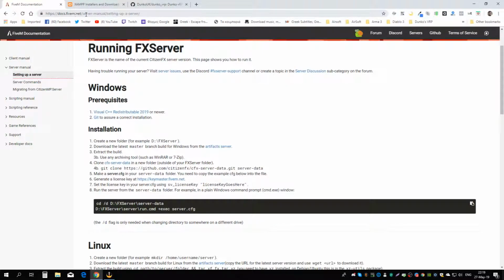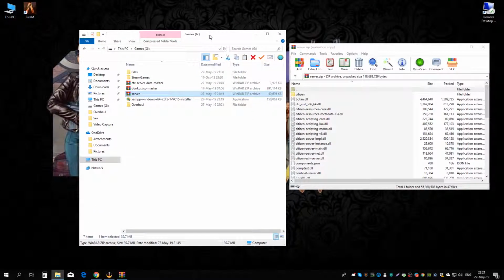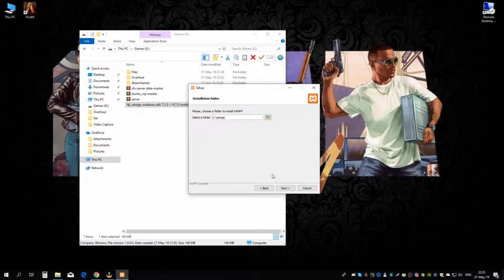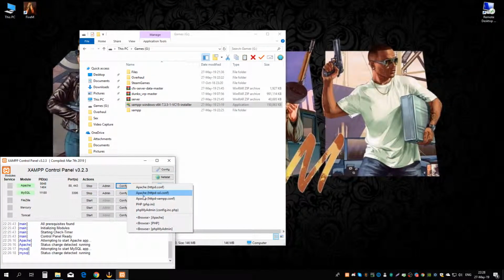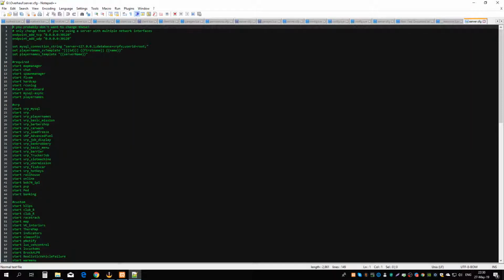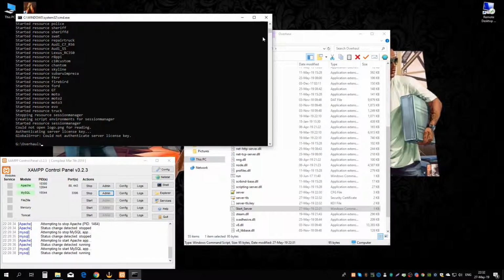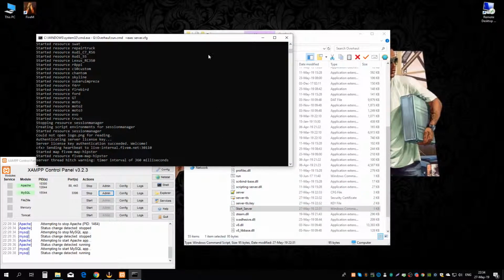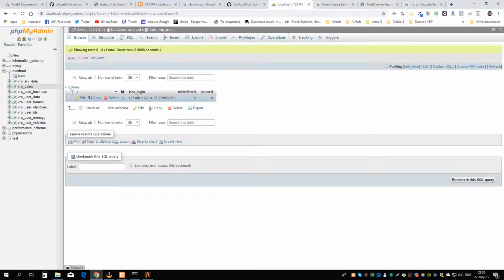Overhaul - How to build a Local Home Hosted vRP FiveM Server detailed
Is this video i will show in detail how to build a vRP server home.

Don't forget visit and Follow our Patreon for the Complete guide on how to rent and set up a vps/rootserver for FiveM use and build a complete FiveM with 150 resources bug/error free server that smashes 144Hz monitors and juice all day long for only 10$ one time life time Patreonship.
If you changed the ports in XAMPP you open up the database with this link just type the port on xxxx - localhost:XXXX/phpmyadmin/
ESX Coming soon!